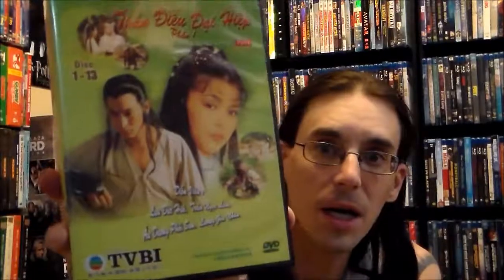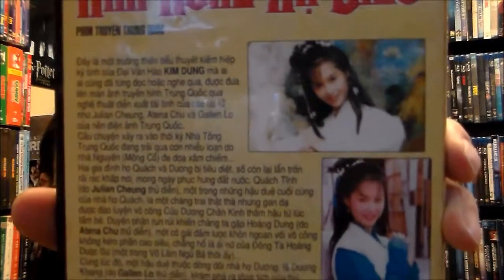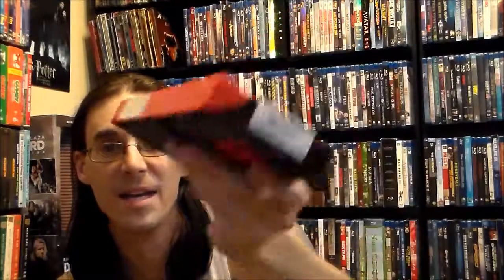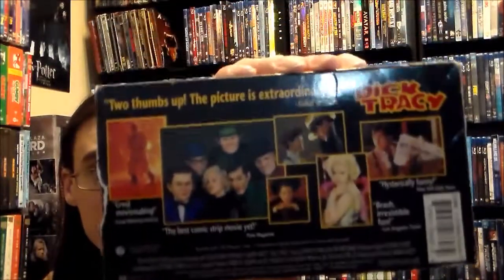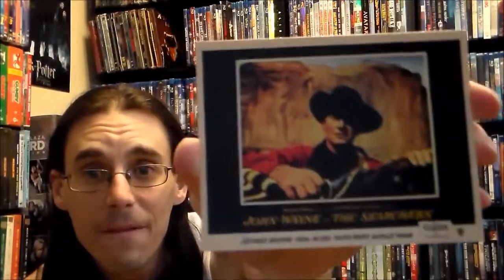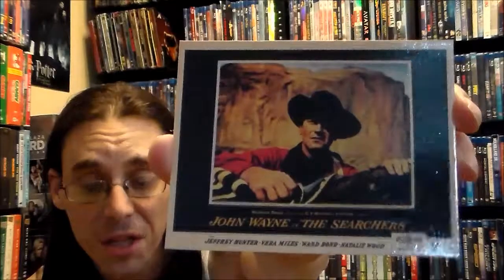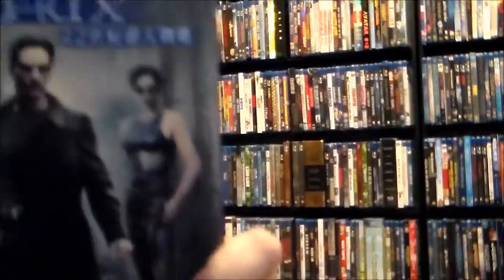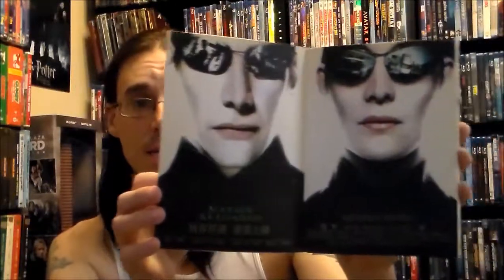What's In The Bag: Episode XCI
Weird Korean TV shows, VHS tapes, wrestling dvds, and a few bootlegs